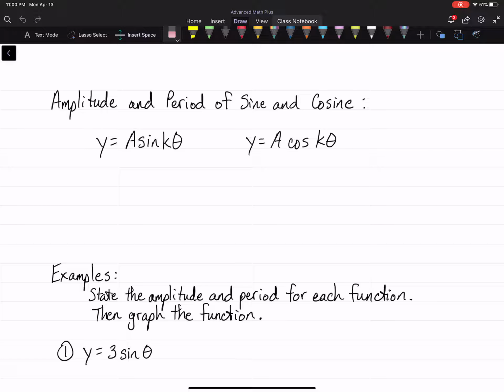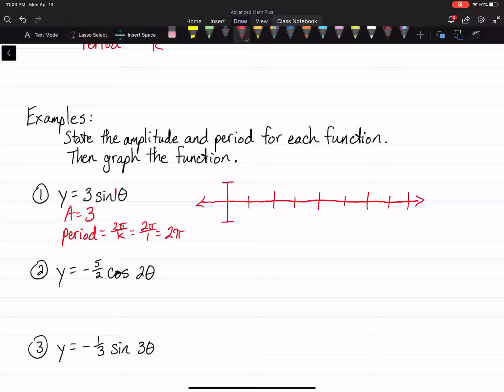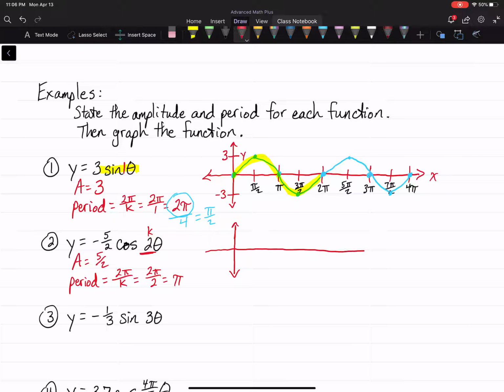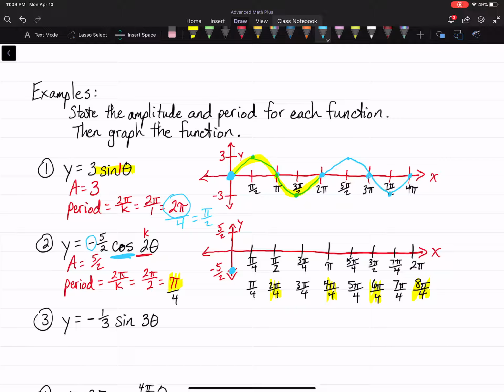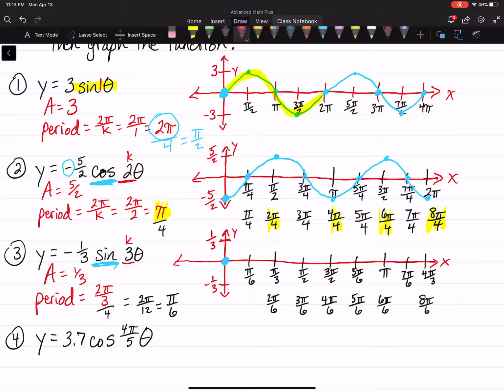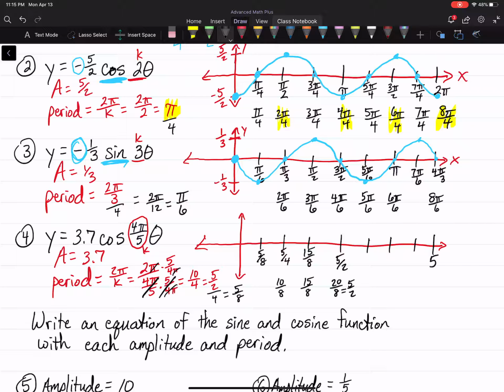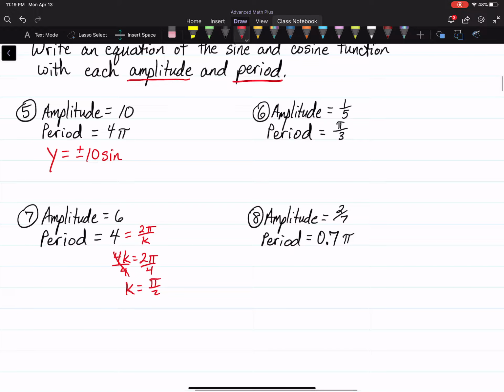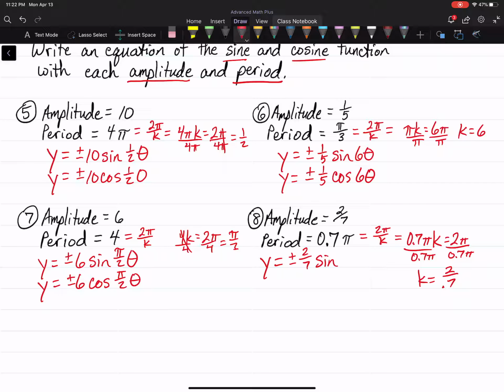Amplitude & Period of Sine & Cosine Functions. (AMP 6-4)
Trigonometry: Amplitude & Period of Sine & Cosine Functions - Graphing.